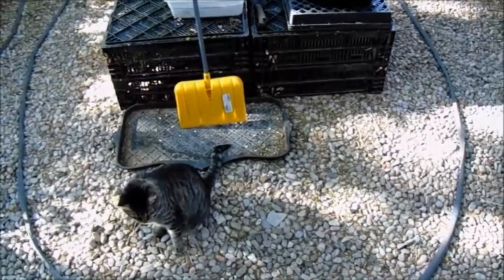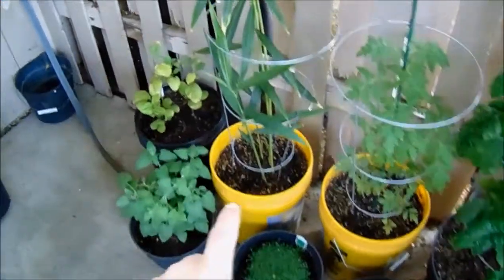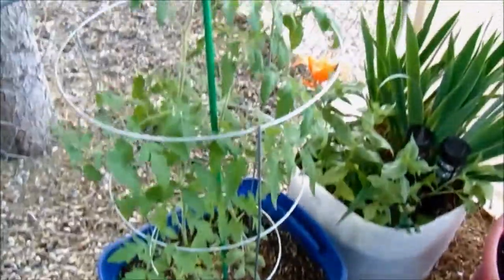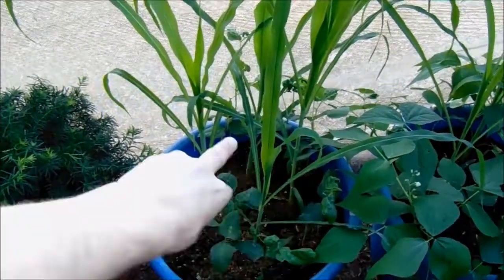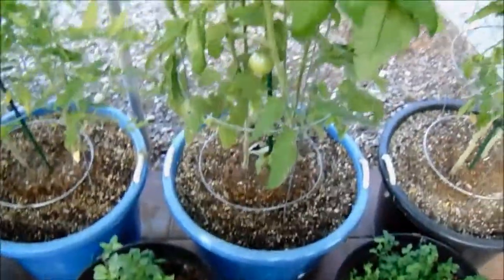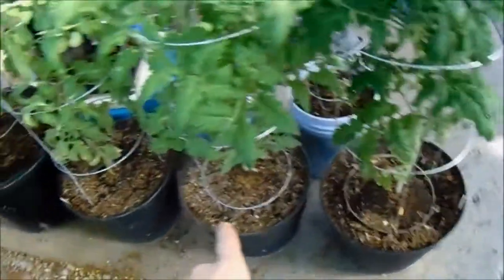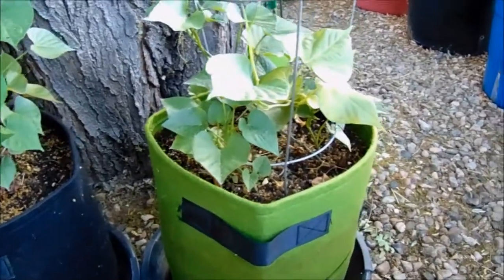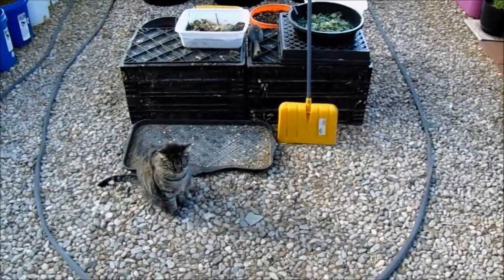June Yard: The Rundown!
Just a little vid for friends and family to enjoy! A rundown of all the types of plants growing in our yard in June of 2021.